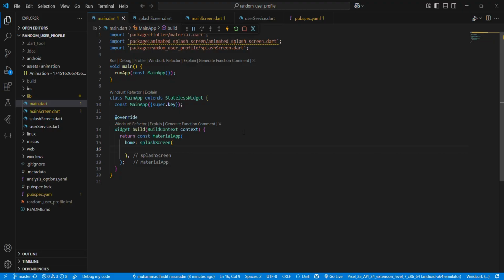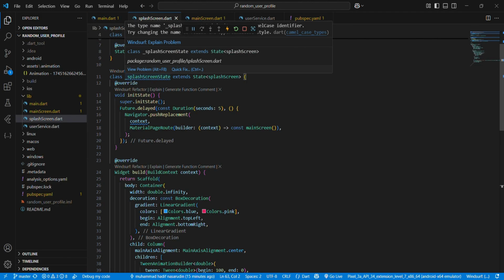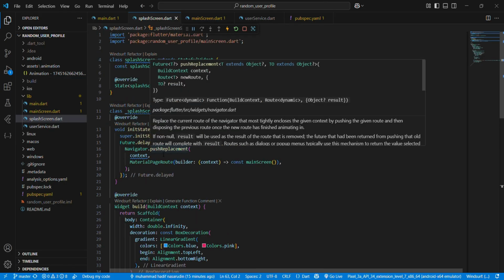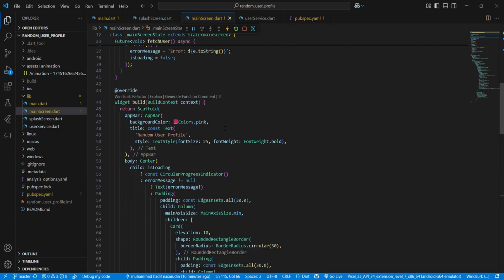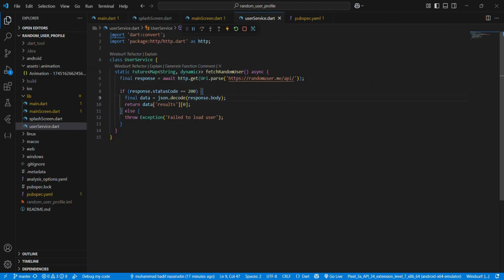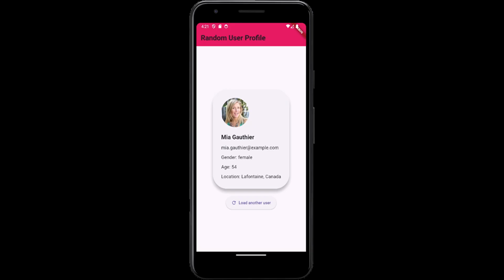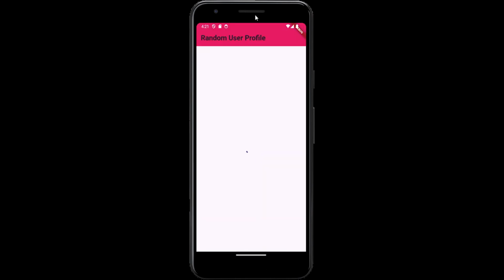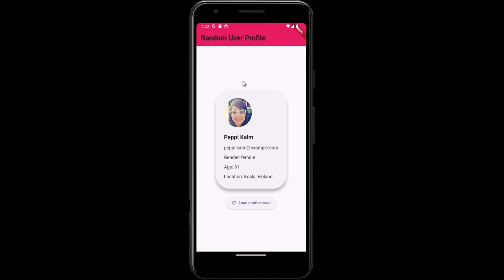Lab Task Mobile Programming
STUDENET : MUHAMMAD HADIF BIN NASARUDIN (297386)
LECTURER : AHMAD HANIS BIN MOHD SHABLI